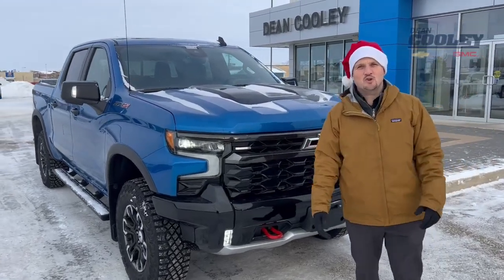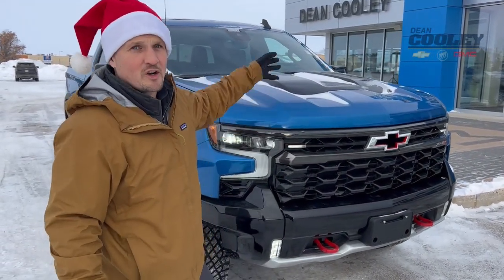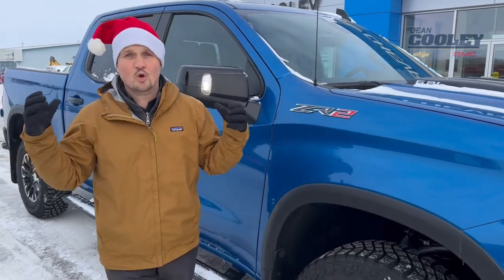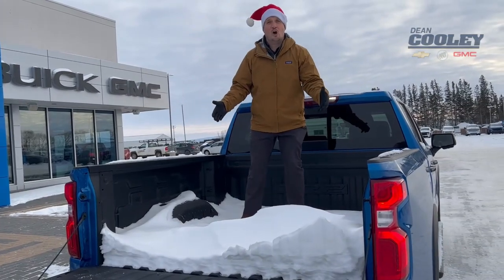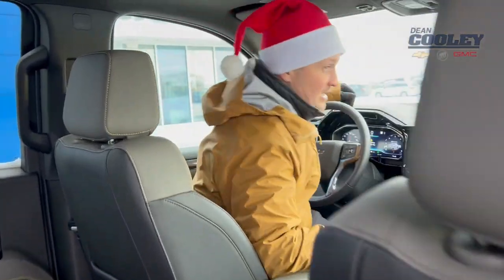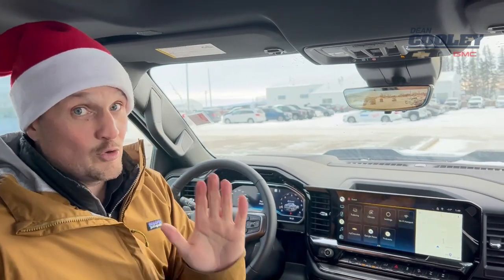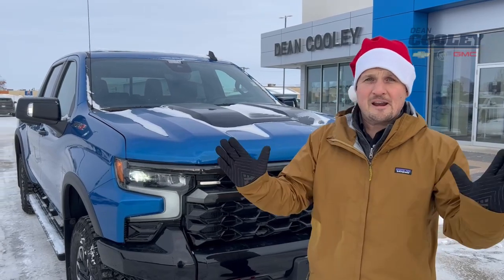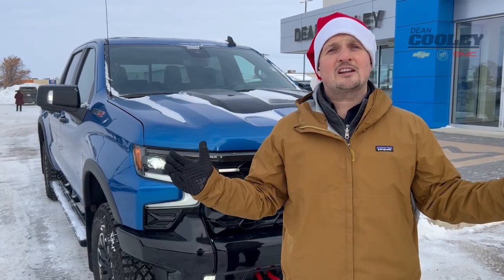2022 Chevy Silverado ZR2 Glacier Blue